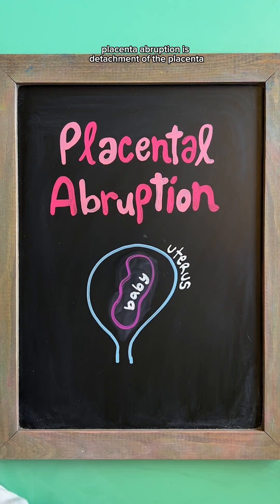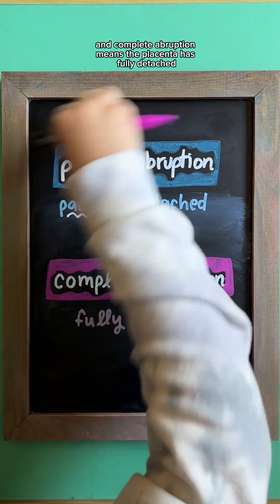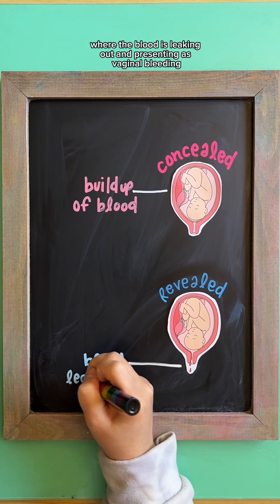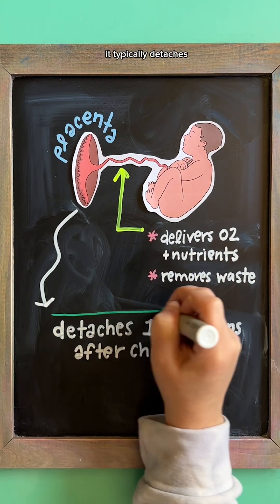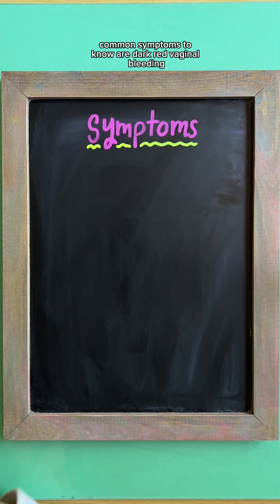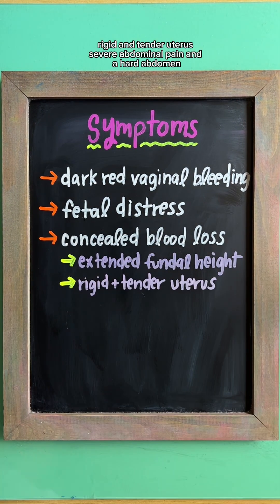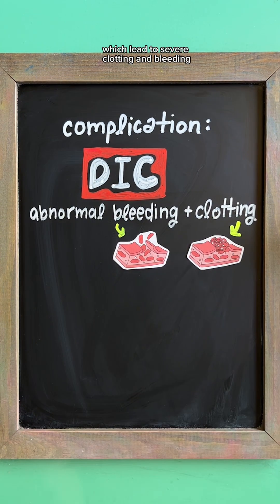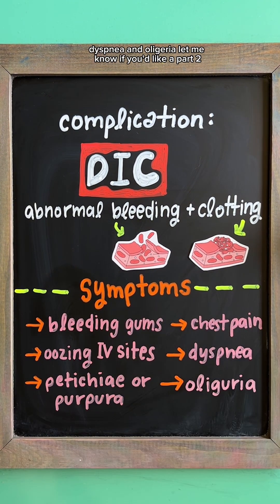Placental Abruption NCLEX Review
Placental abruption is the detachment of the placenta from the uterine wall before delivery, posing a serious risk to both mom and baby.

Types of Abruption:
* Partial abruption – Placenta partially detaches
* Complete abruption – Placenta fully detaches (medical emergency)

Presentation:
* Concealed – Blood builds up behind the uterine wall (no visible bleeding)
* Revealed – Blood leaks out as vaginal bleeding

Symptoms to Know:
* Dark red vaginal bleeding
* Fetal distress (late decelerations)
* Concealed blood loss
* Rigid, tender uterus, hard abdomen
* Severe abdominal pain, extended fundal height

⚠️ Complication: DIC (Disseminated Intravascular Coagulation) 🚨
* Abnormal clotting & bleeding
* Signs: Bleeding gums, oozing IV sites, petechiae/purpura, chest pain, dyspnea, oliguria

💬 Let me know if you’d like a part 2!